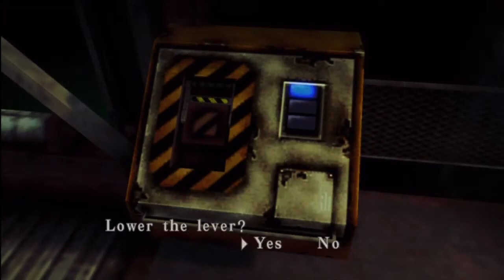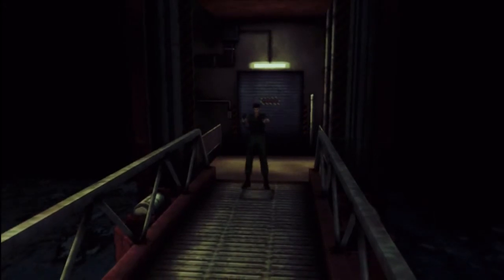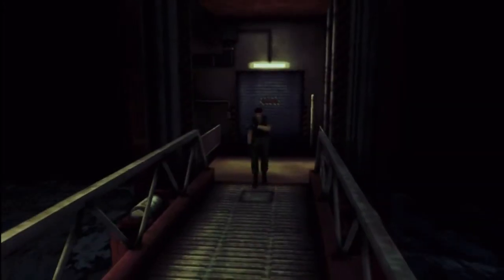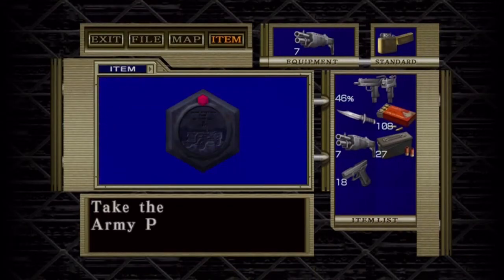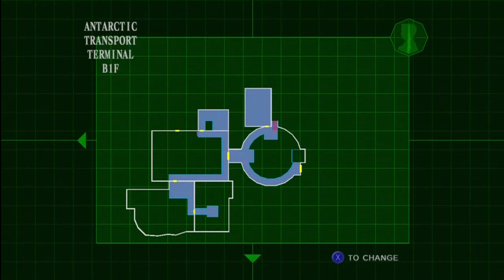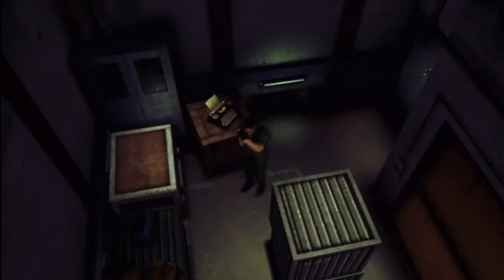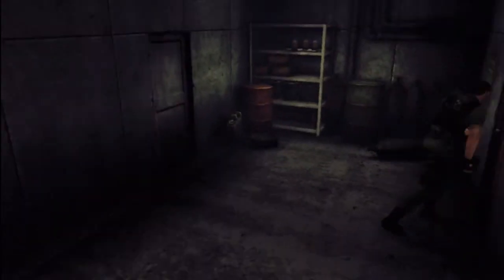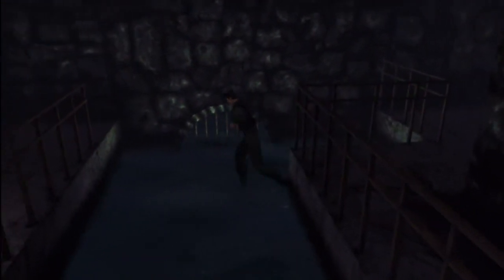Let's Play Resident Evil Code Veronica X Blind! Part 17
In this exciting episode, we make progress at a limp pace. Enjoy